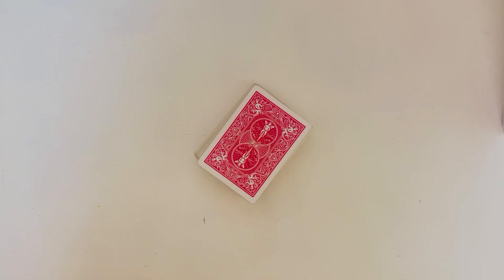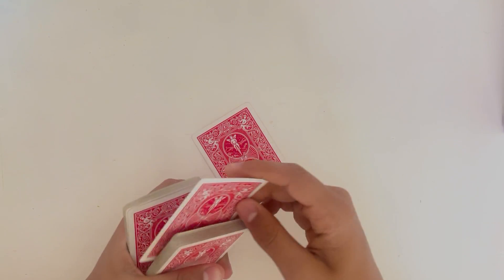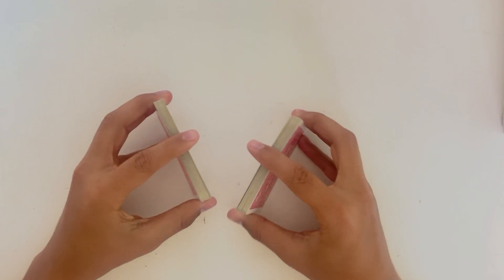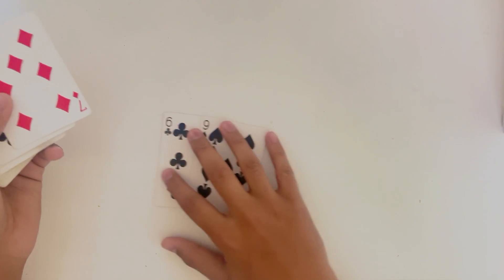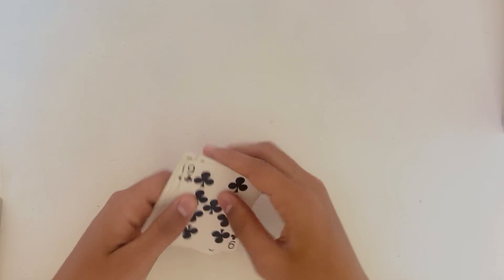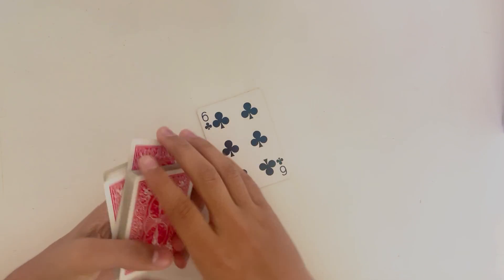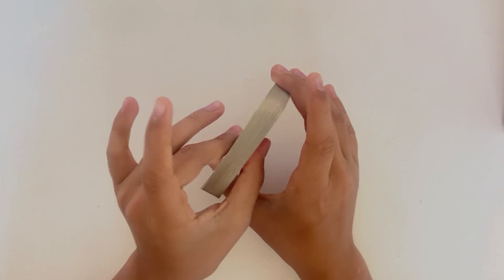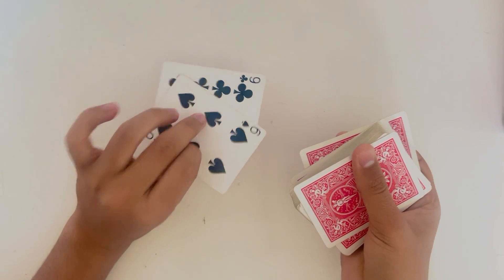Magic Tricks with Cards, Trick #1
Teen, Prasam Joshi shares how to perform a magic trick with cards